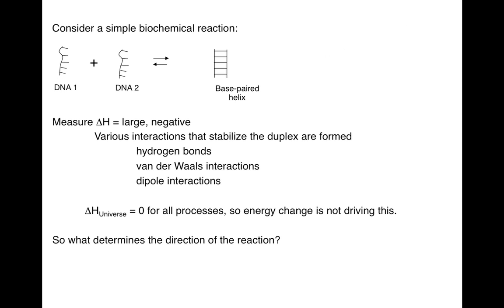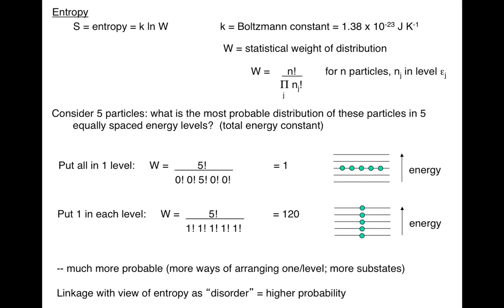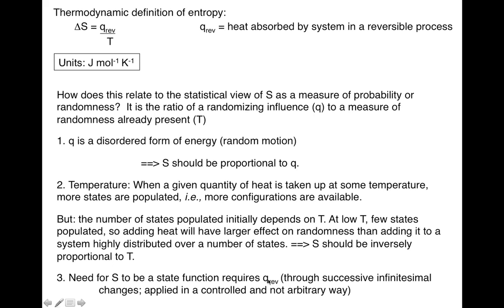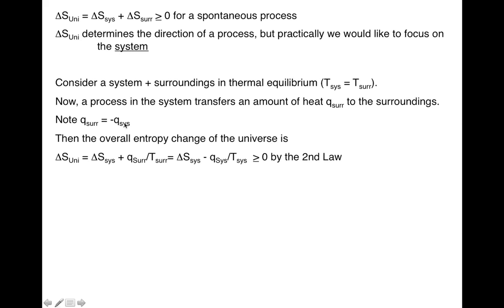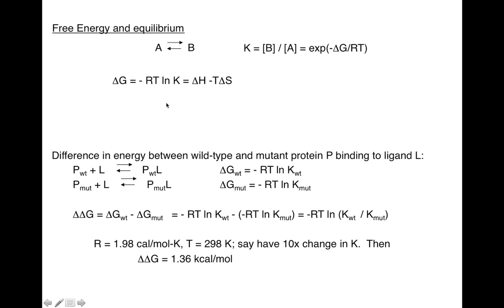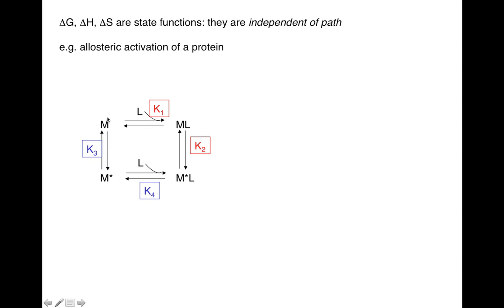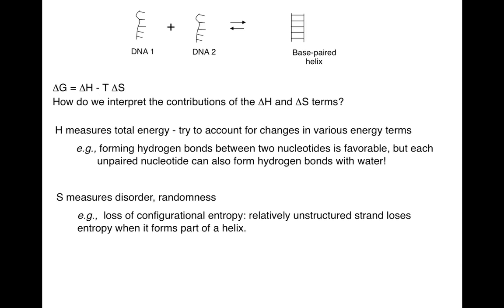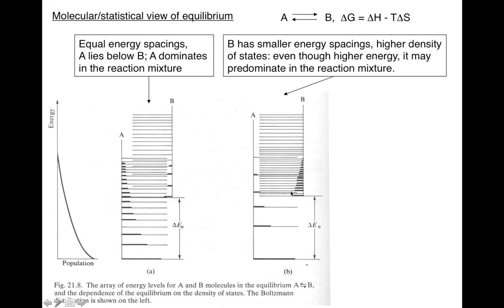SB241 2014 Video2B 1